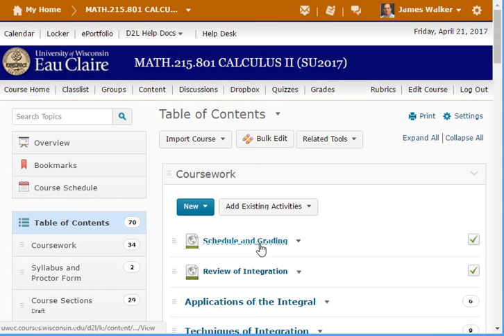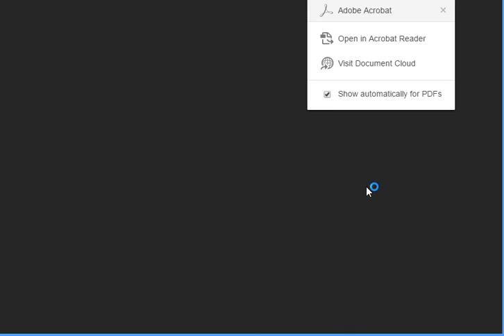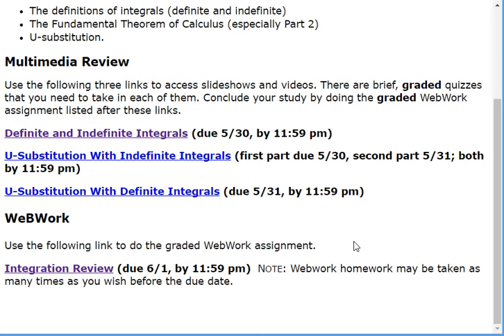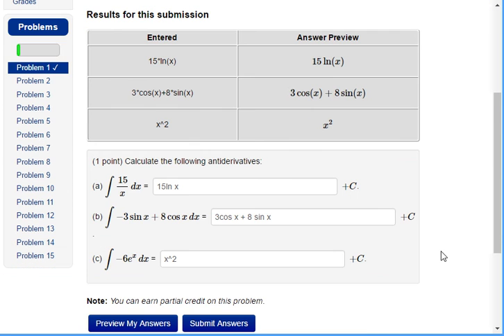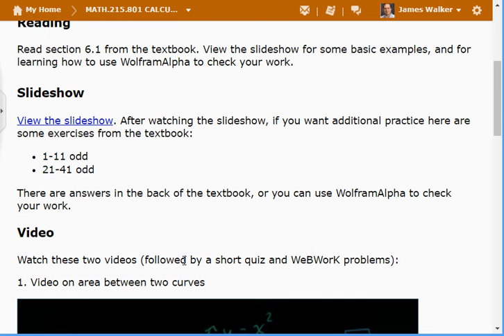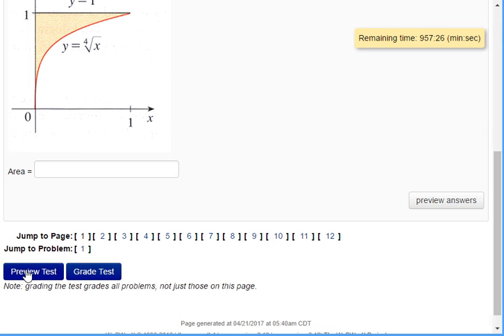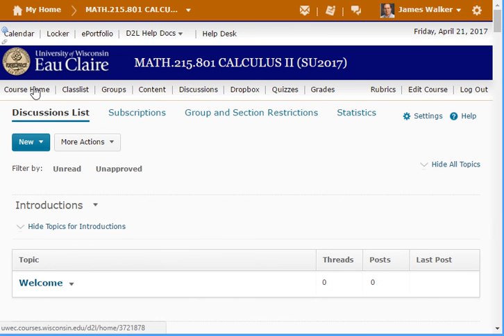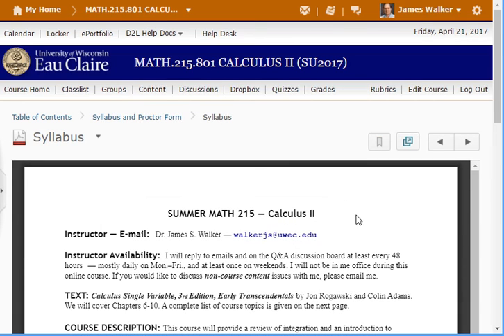Online Calculus II Course Introduction